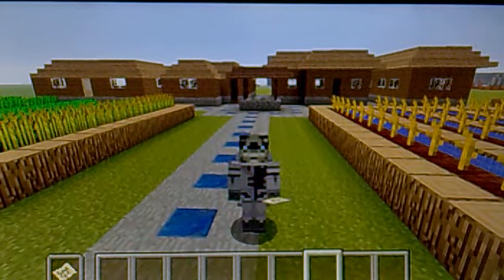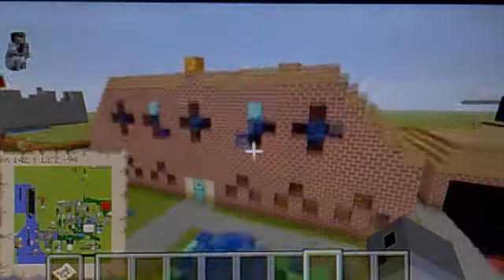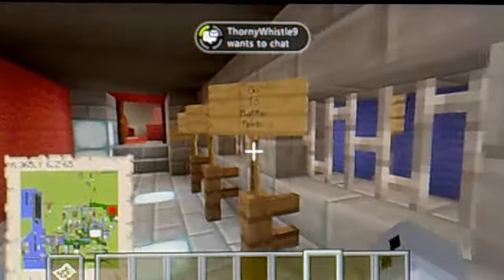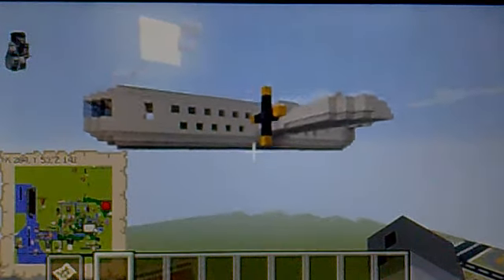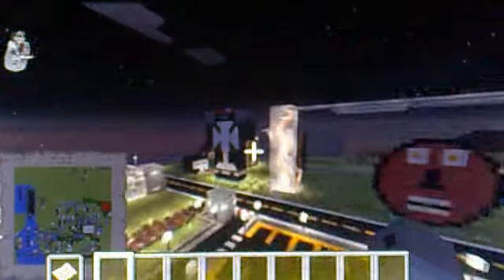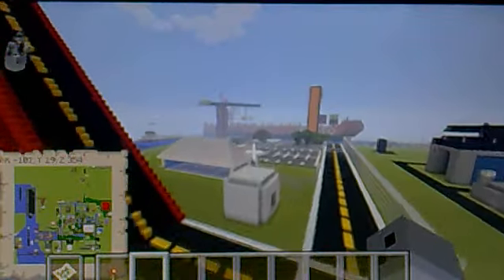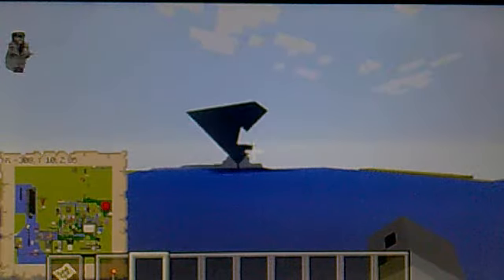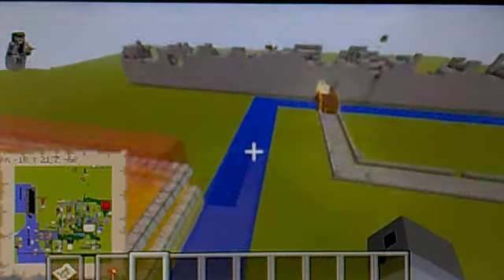Minecraft a small tour of my creative world